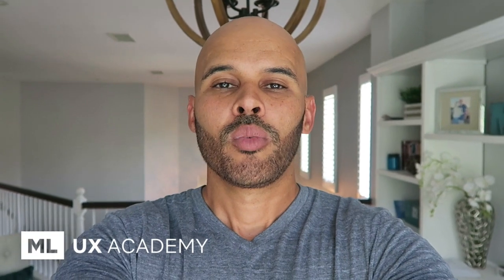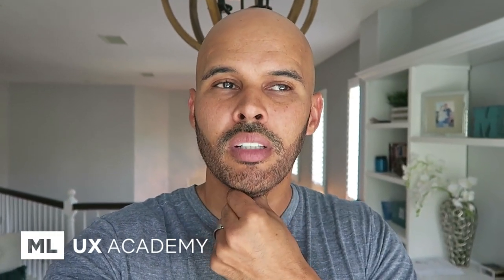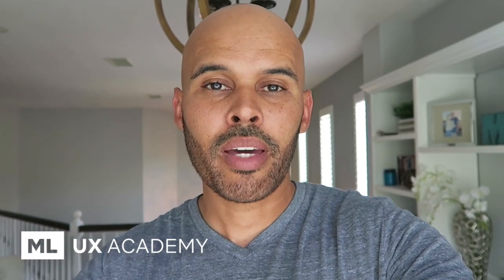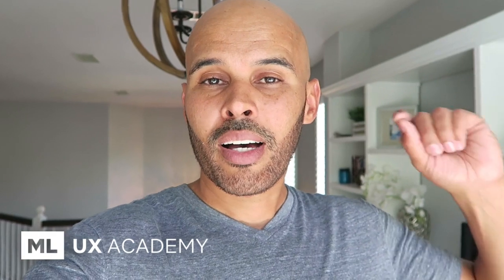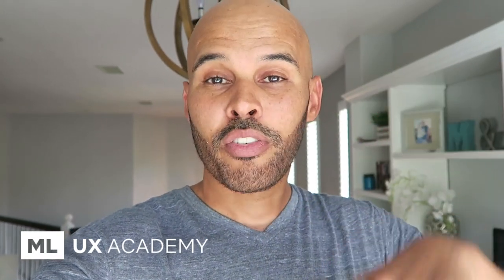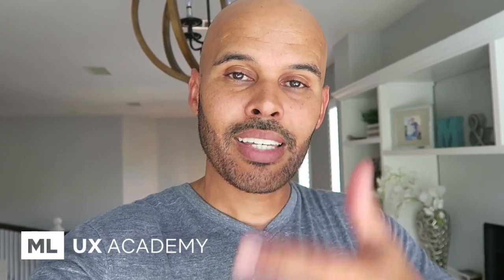Portfolio Talk: An Effective UI/UX Design Portfolio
- In this video, I share my thoughts on what a UI/UX Designer portfolio should have in order to effective. Things to think about when building out your portfolio.